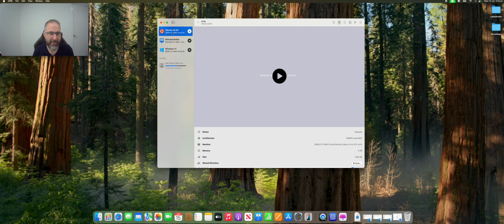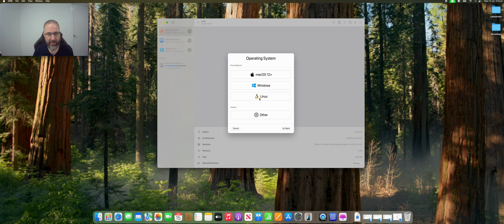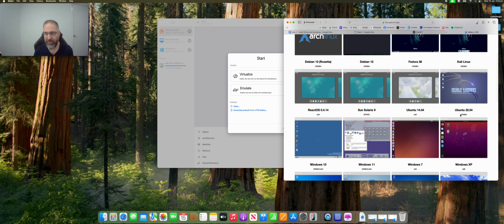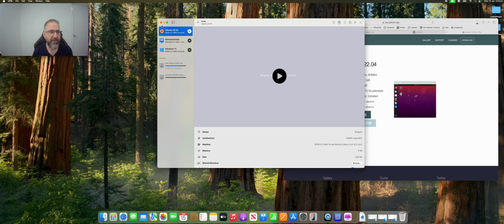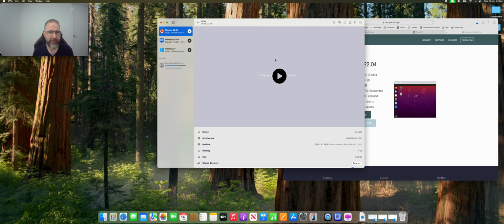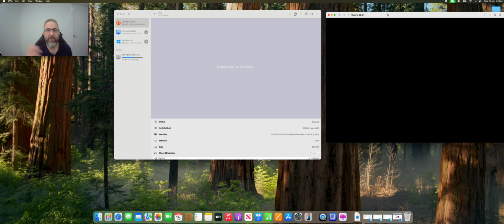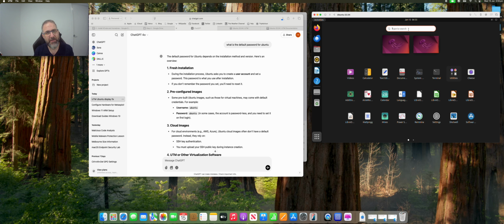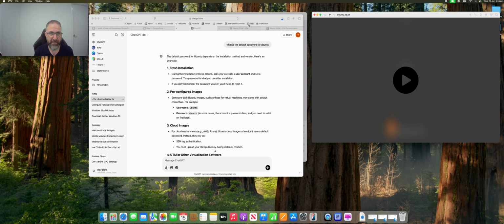"Hack the Mac: Build Your Ultimate Penetration Testing Lab on M-Series Macs"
Part 4: Setting up Ub Ubuntu in Your Penetration Testing Lab

In this episode of "Hack the Mac," we’ll walk you through the installation and configuration of Ubuntu in your penetration testing lab on an M-series Mac. Ubuntu is a versatile Linux distribution that serves as a great test environment for ethical hacking, development, and security research.

We'll cover:
✅ Downloading the official Ubuntu ISO
✅ Installing Ubuntu in UTM on macOS
✅ Configuring network settings for penetration testing

By the end of this tutorial, your Ubuntu VM will be fully configured and ready to integrate with your penetration testing setup! 💻🔐